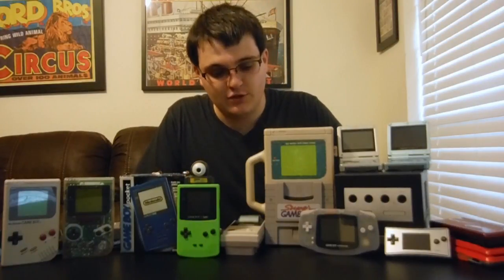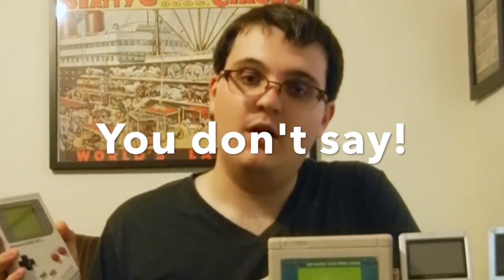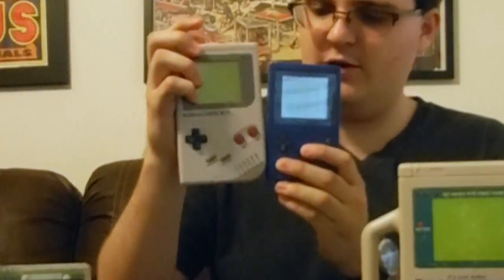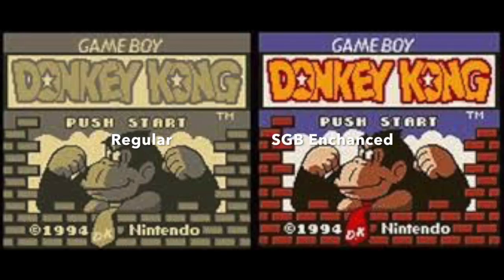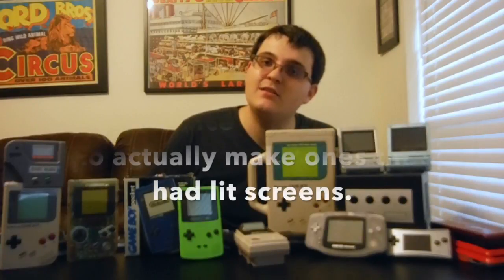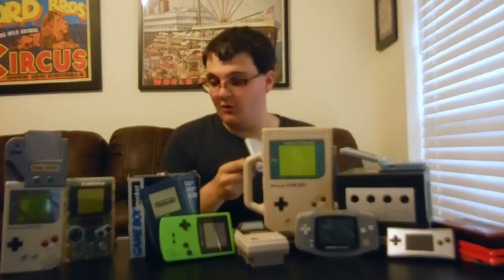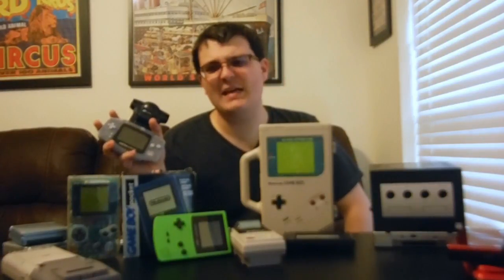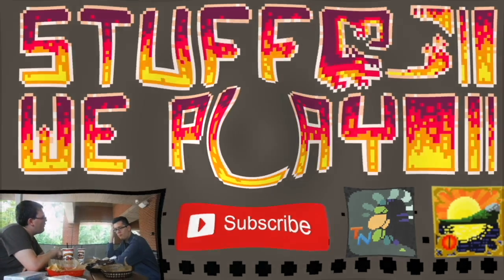The Game Boy Family (Buying Guide)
The Nintendo Game Boy is the system that made handheld gaming mainstream. First released in 1989, this line of portable game consoles has a rich history, but also it's fair share of obscure members, hidden gems, and oddities. Thus, in this episode, Jamie gives an in depth look at the entire lineage of the Game Boy and gives their recommendation on which Game Boy is the best of the best!

Special thanks to Alex for the artwork featured in the video.